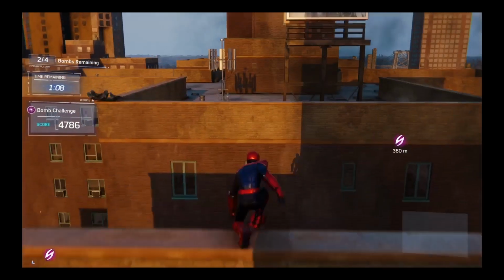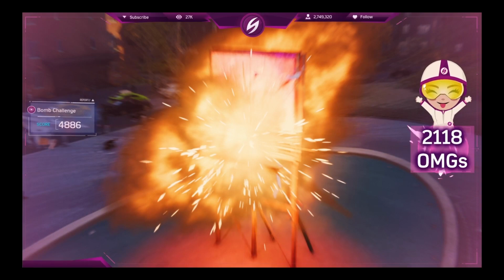Spider-man.... Silverlining DLC.... Screwball challenges (Trophy related)